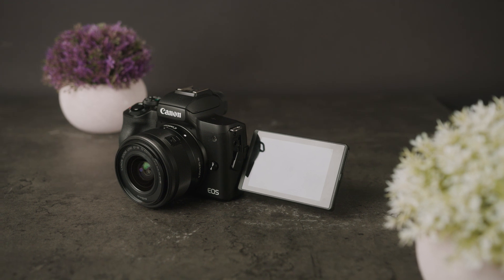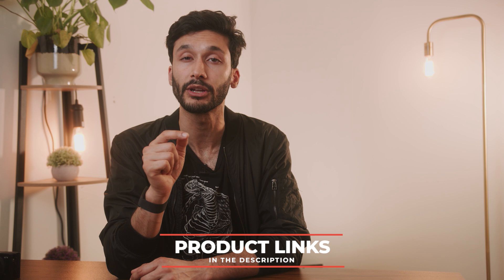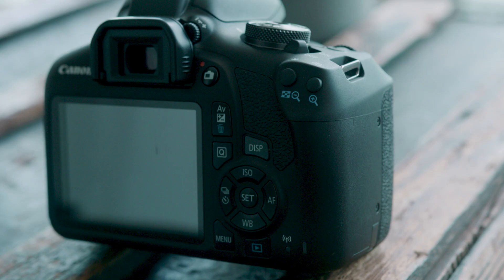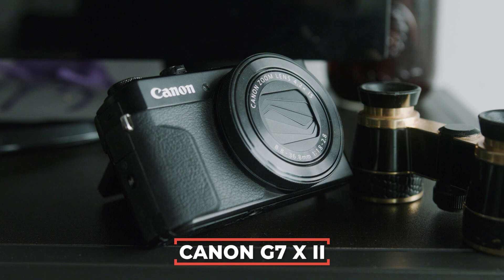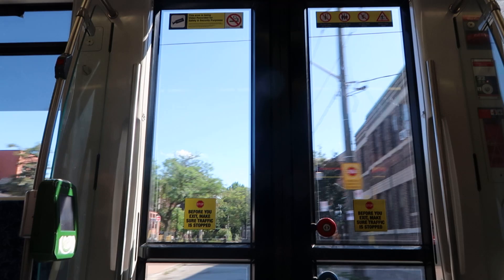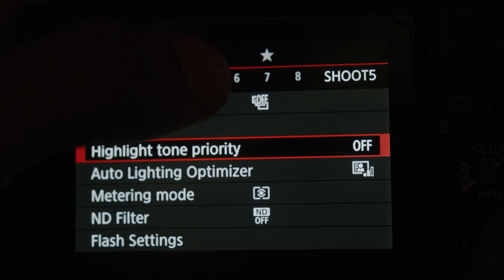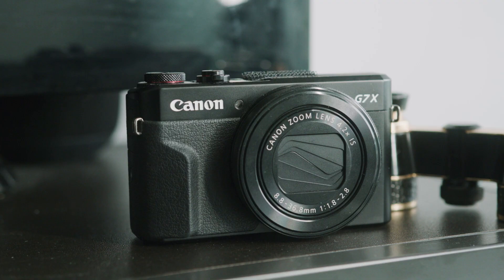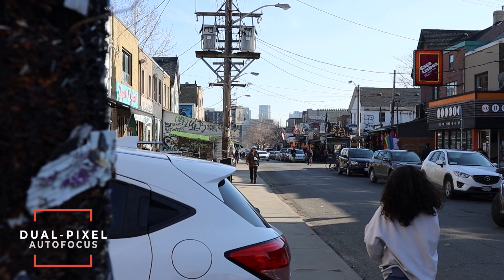5 Best Budget Vlogging Cameras in 2022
⭐Canon T7
→US Price
→UK Price
→CA Price

→US Price
→UK Price
→CA Price

⭐Canon M200
→US Price
→UK Price
→CA Price

⭐Canon M50
→US Price
→UK Price
→CA Price

→US Price
→UK Price
→CA Price